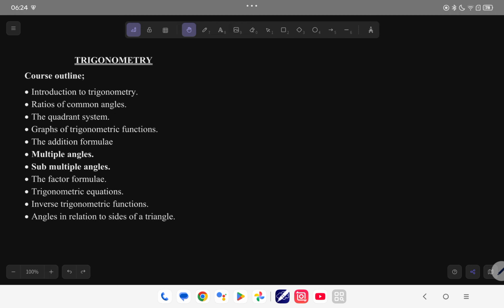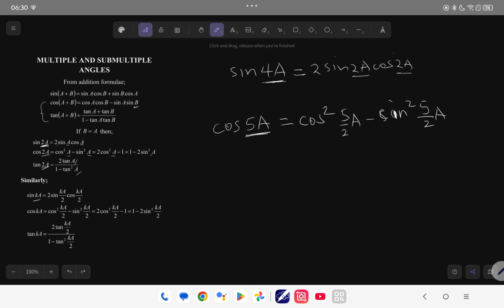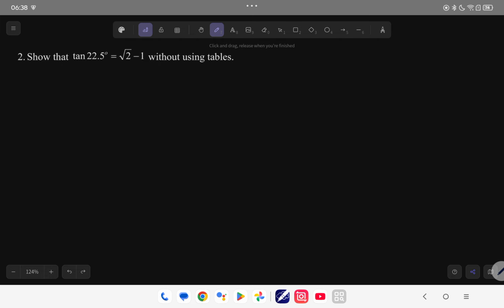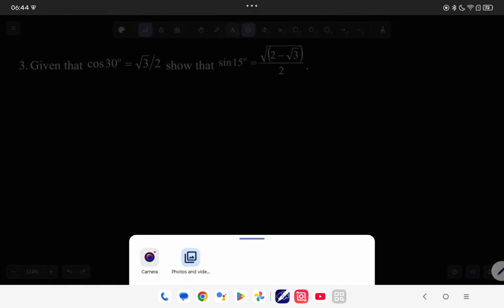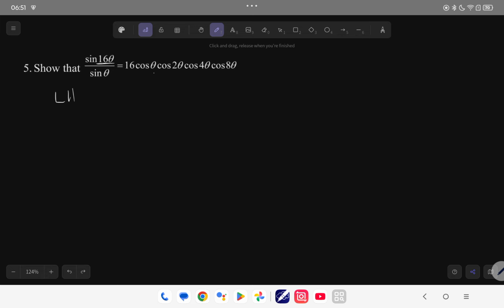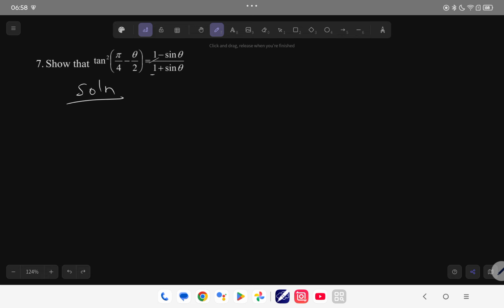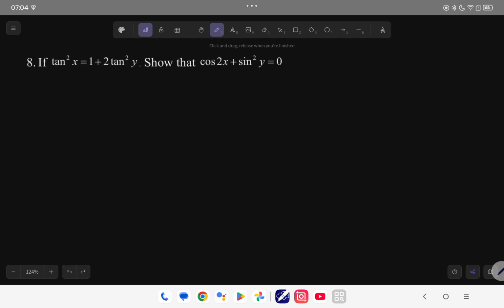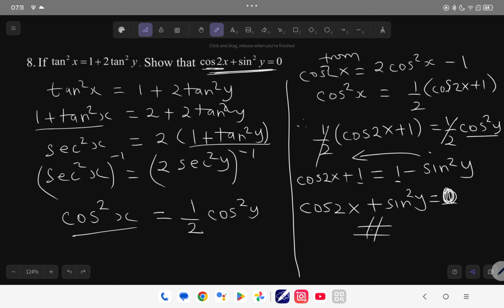ADVANCED LEVEL MATHEMATICS -TRIGONOMETRY -EPISODE 4A - MULTIPLE AND SUBMULTIPLE ANGLES